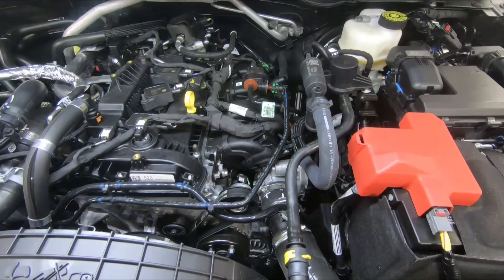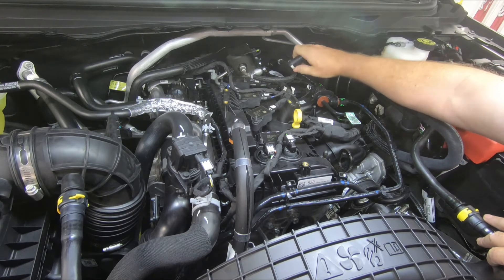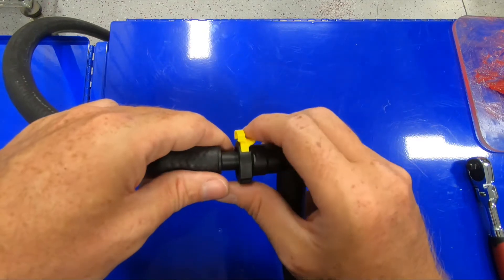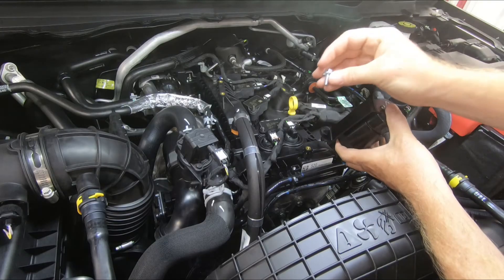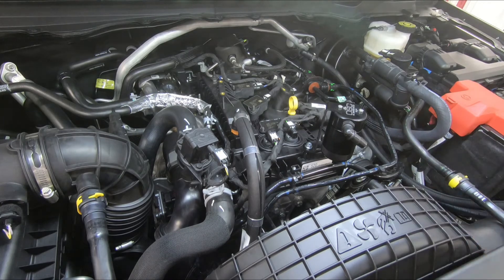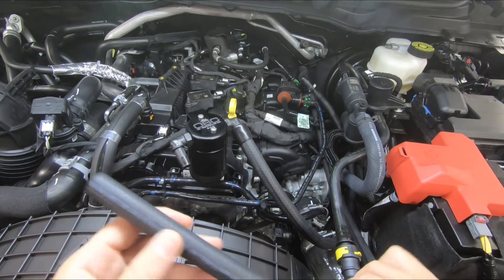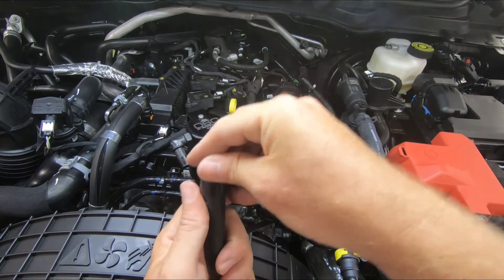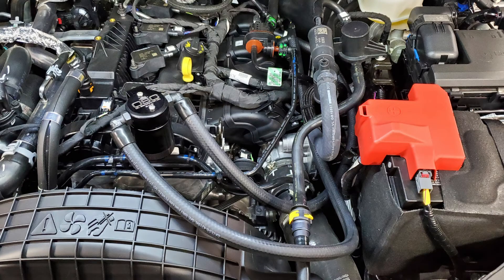J&L Oil Separator Co. 2021.5-2024 Ford Ranger Install 3037D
Part Numbers: 3037D-B & 3037D-C

Application this fits:

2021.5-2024 Ford Ranger 2.3L EcoBoost